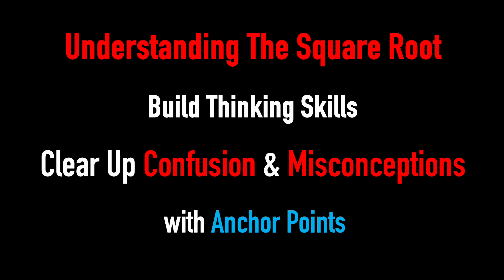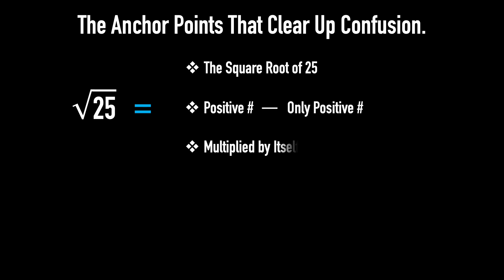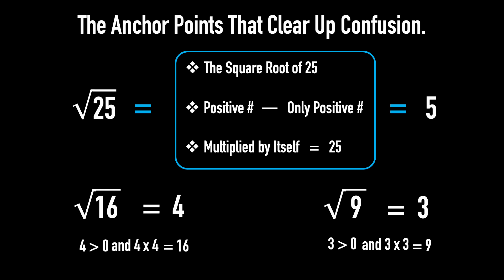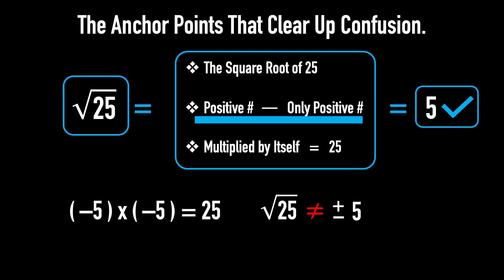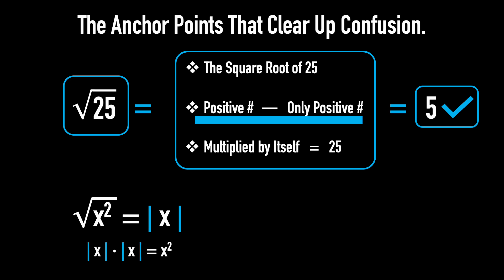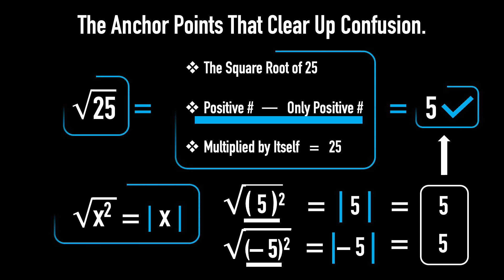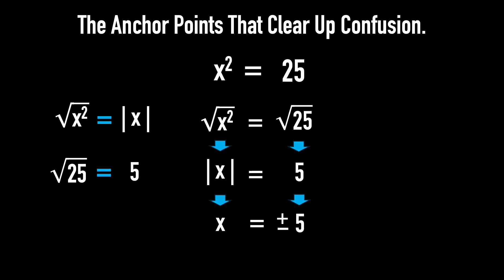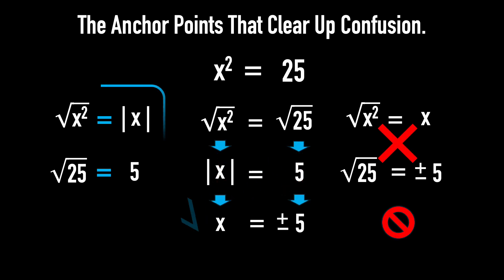Understand the Square Root – Clear Up Confusion & Misconceptions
Understanding the Square Root – Build Confidence and Thinking Skills – Clear Up Confusion and Misconceptions with Anchor Points.